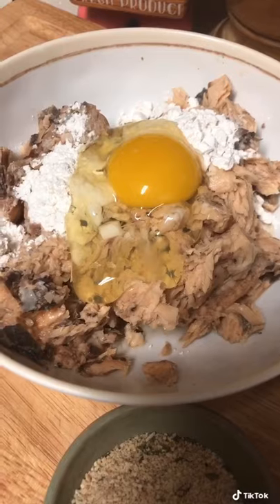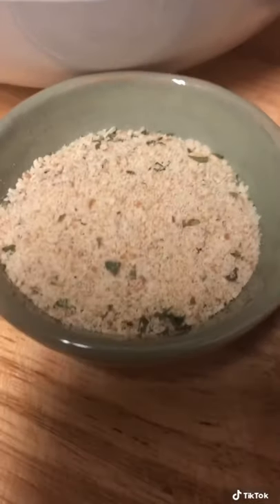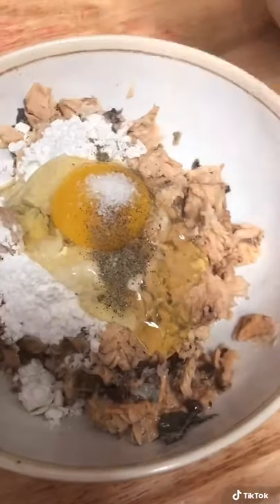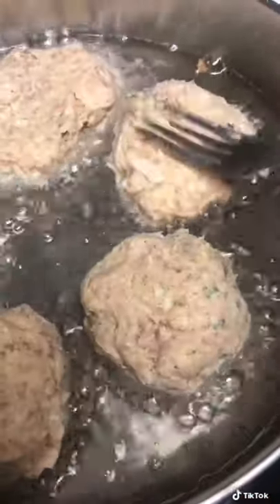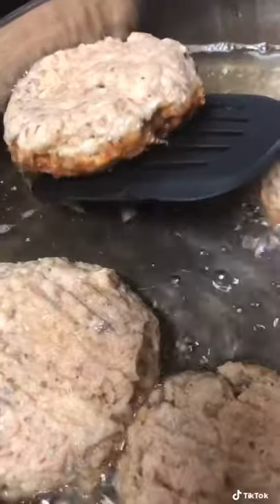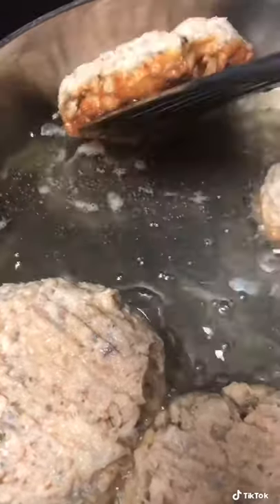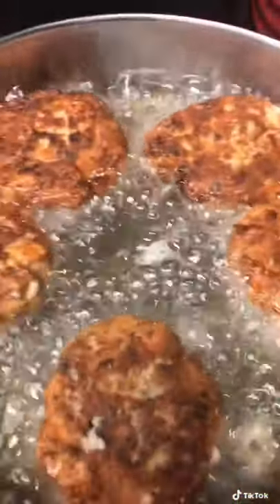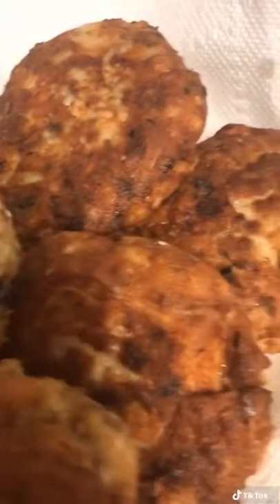Easy Salmon Croquettes for Brunch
My go to Saturday or weekend for brunch. Very easy to make. Ingredients mostly optional. Can dreds salmon croquettes up or down. Also interchangeable for breakfast, brunch, or dinner.

Ingredients:
1 can salmon (five croquettes)
1-2 eggs (size matters)
1-2 tsp flour
1/4 tsp salt and pepper
1/2 cup onions
1-2 tbsp breadcrumbs
1 cup oil or less

Mix all ingredients in bowl. Consistency should be slightly sticky to form ball. Not to dry or will separate when frying. Add more egg if needed. If too egg, add more four or breadcrumbs. Too much egg will fry in pan.

Add croquettes to hot oil over medium heat. Cooking takes only a few minutes to brown both sides.

Flip when first half brown around edges. Cook second side. Drain and enjoy.

Serve with grits fir breakfast or veggies for lunch or dinner.